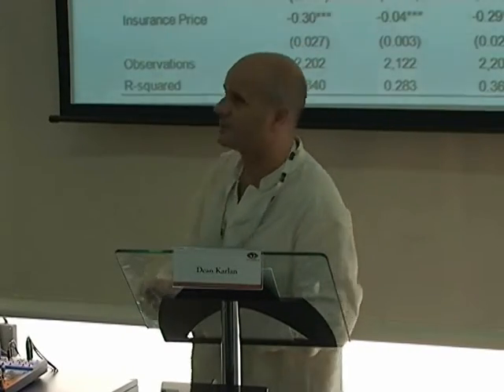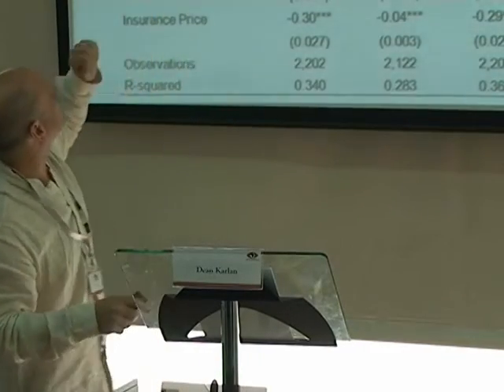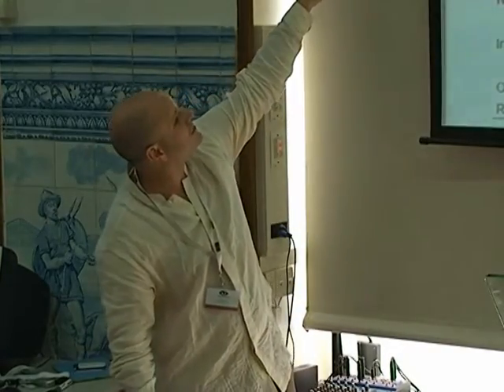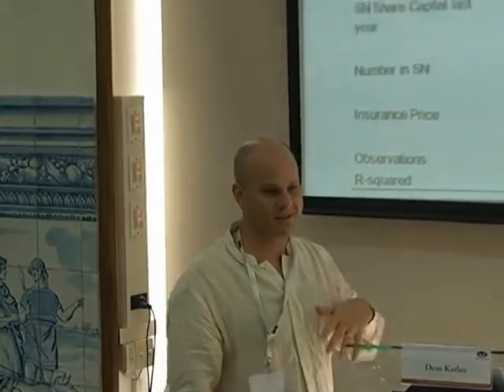07 Dean Karlan Lecture at NOVAFRICA Conference